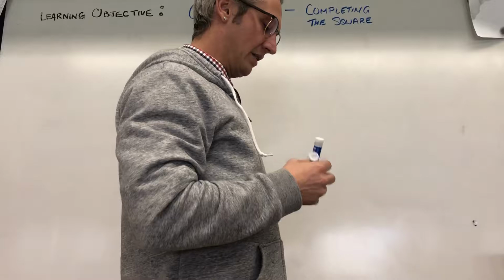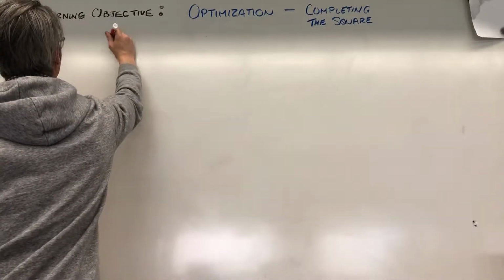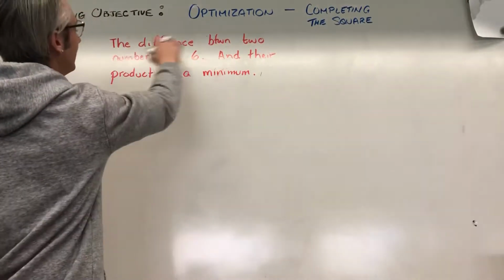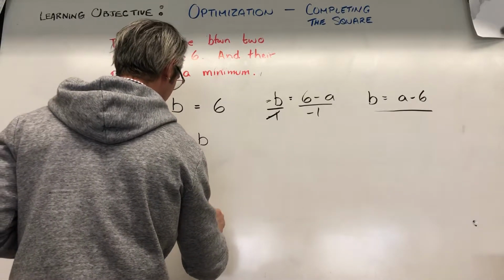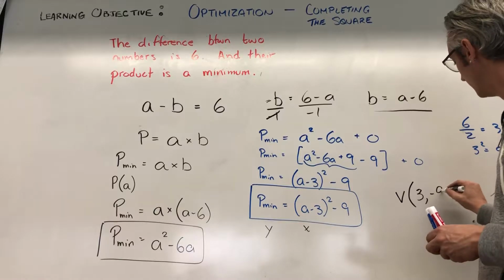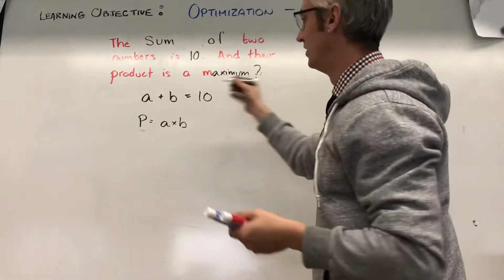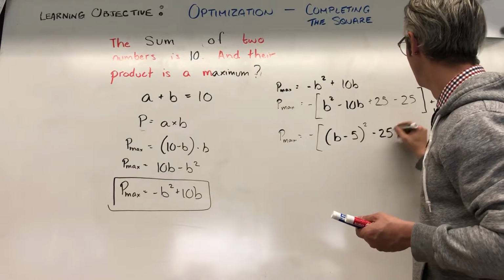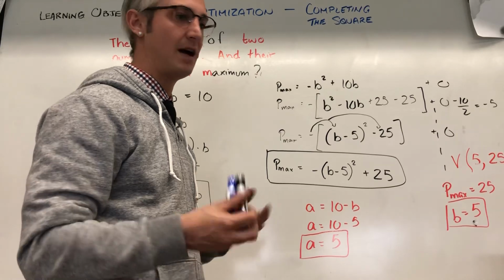Mr. Nelson - Quadratics Max/Min Optimization Problems part 1 of 3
Quadratics optimization problems using completing the square